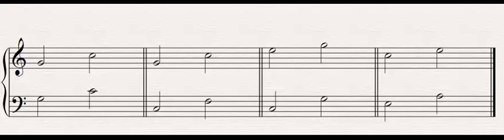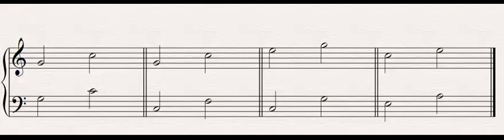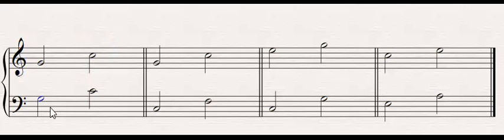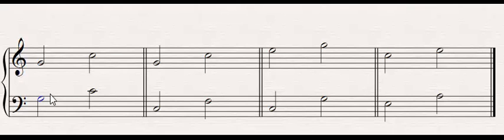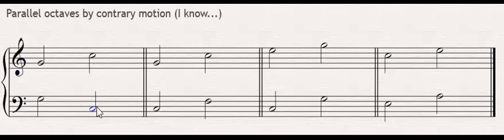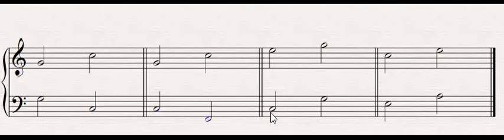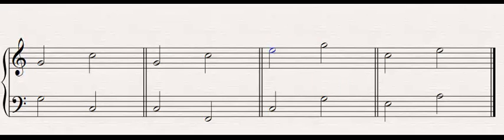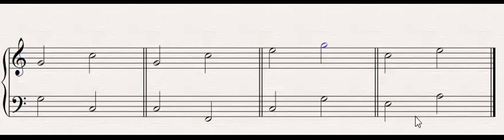Video 13a Parallel and hidden octaves and fifths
A quick overview of parallel and hidden octaves and fifths.